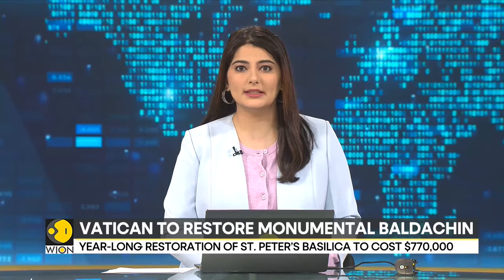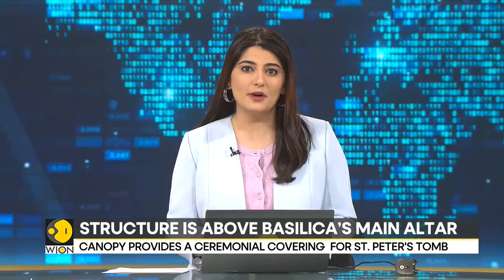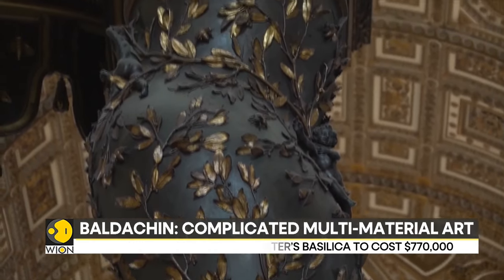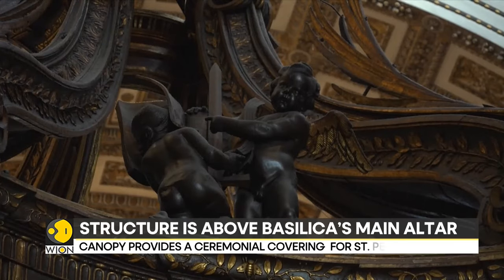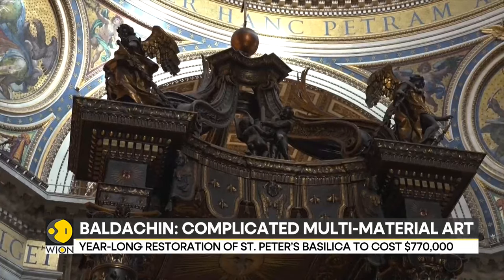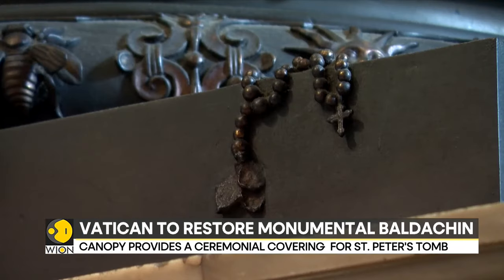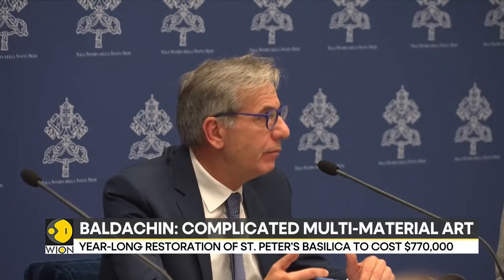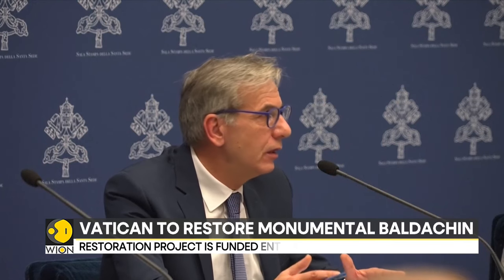Vatican unveils plans to restore baldachin in St. Peter's Basilica | WION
The Vatican on Thursday, 11th January 2024 unveiled plans for a yearlong restoration of the monumental baldachin, or canopy, over the main altar of St. Peter’s Basilica, pledging to complete the work on Bernini’s masterpiece before Pope Francis’ big 2025 Jubilee.